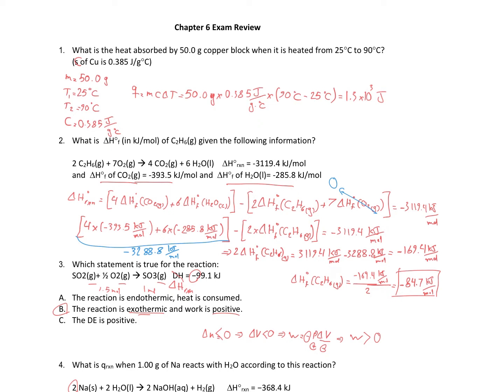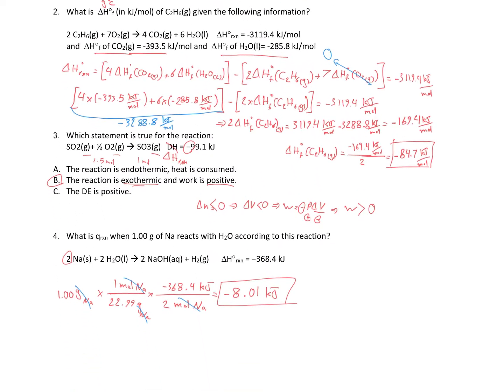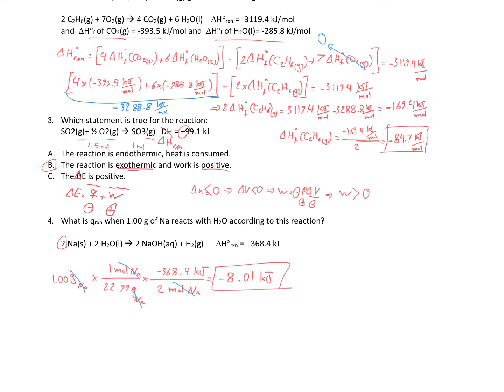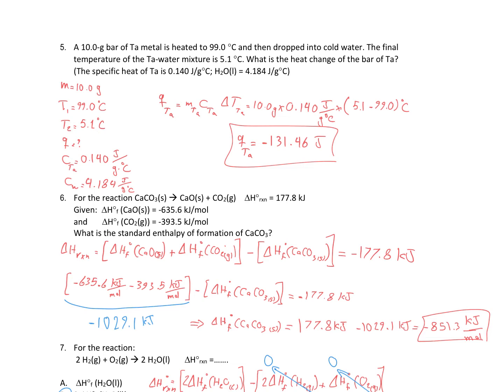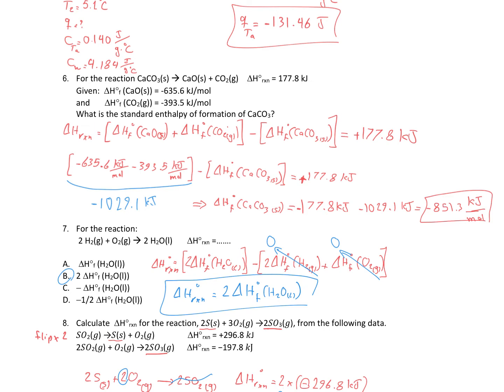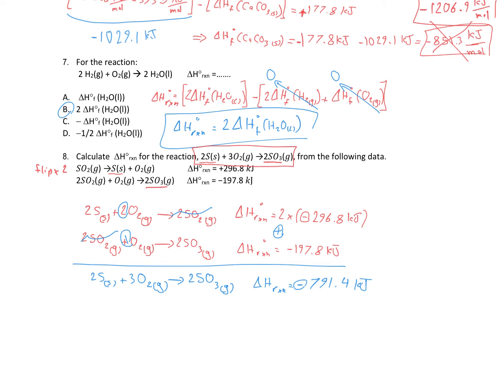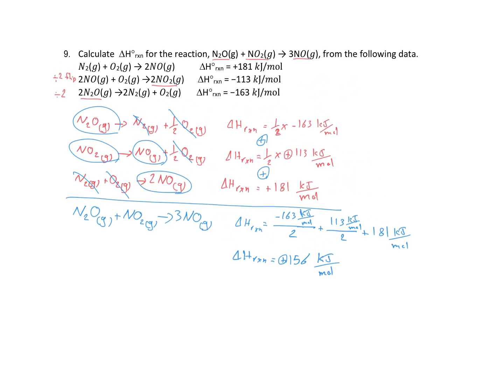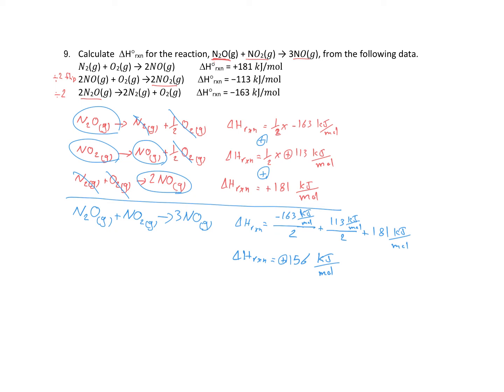key for . Chapter 6 Exam Review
Final exam review - Chapters